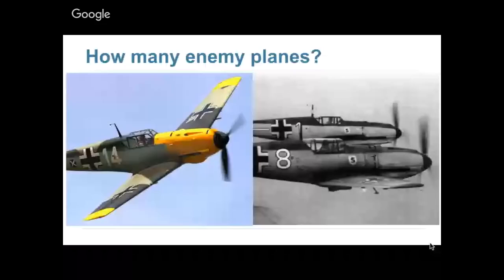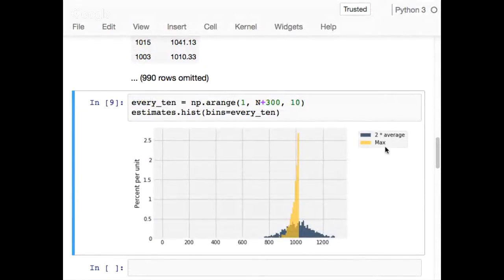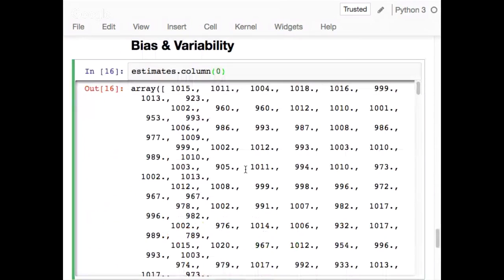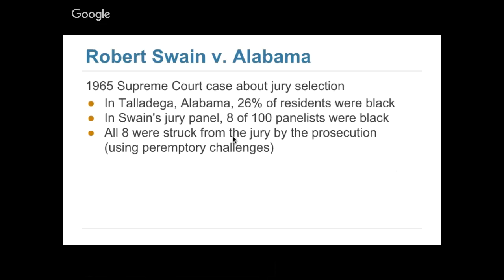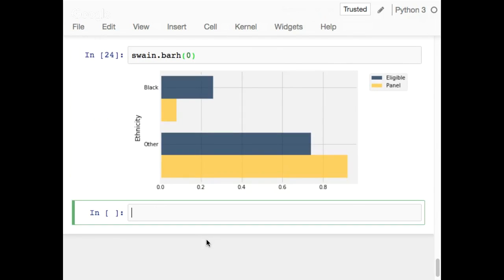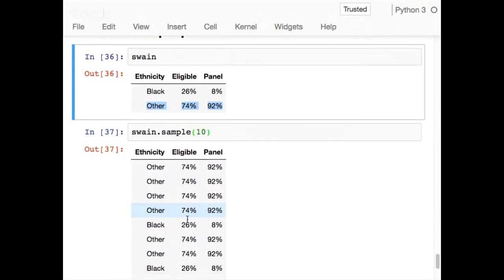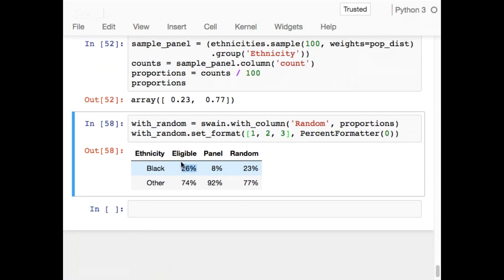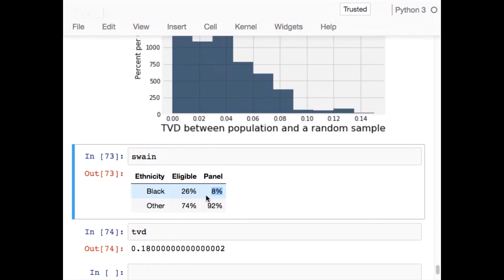Lecture 17 - Data 8 Su17